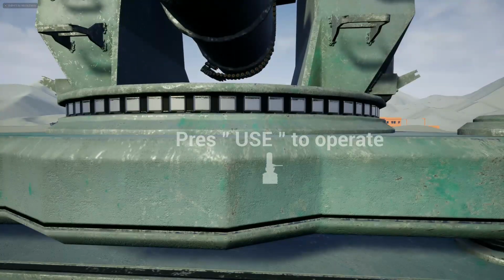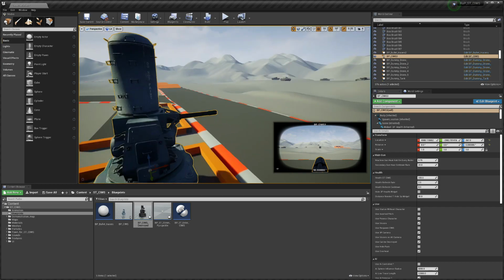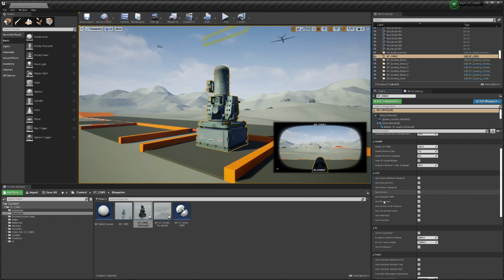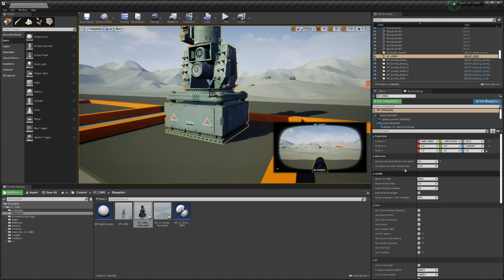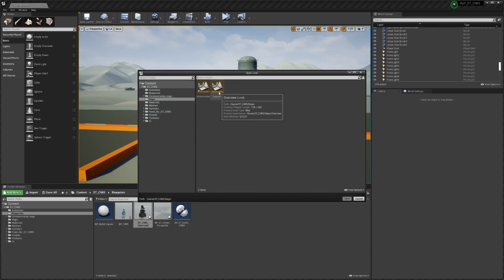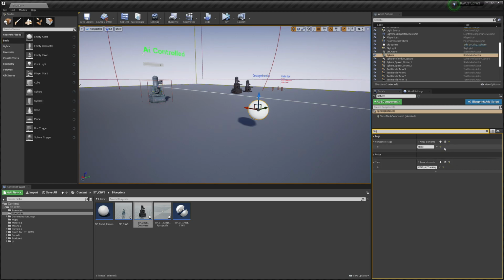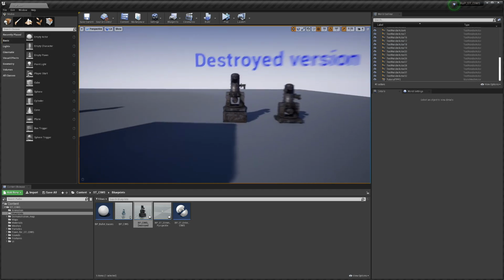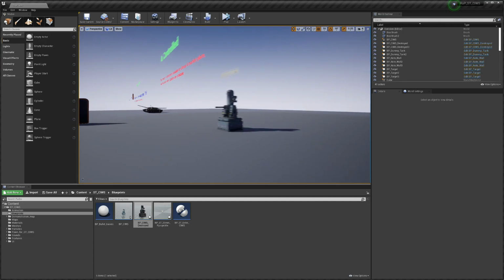Weapon Station : CIWS Breakdown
Status :
Released available exclusively on market place